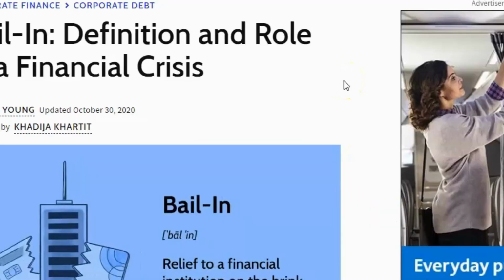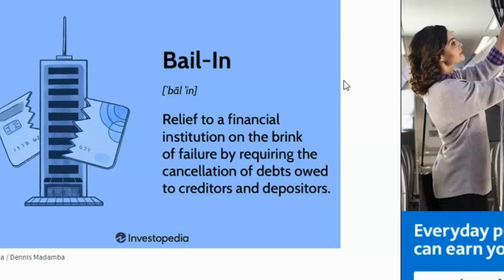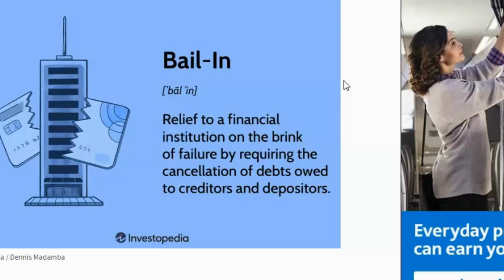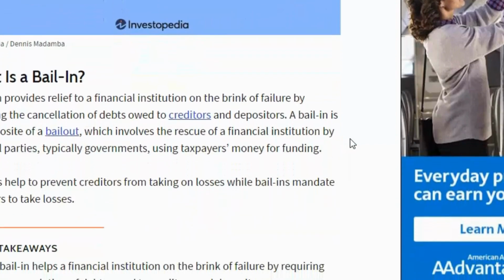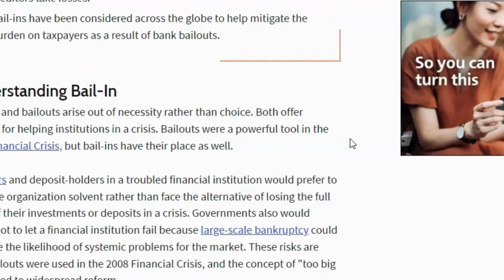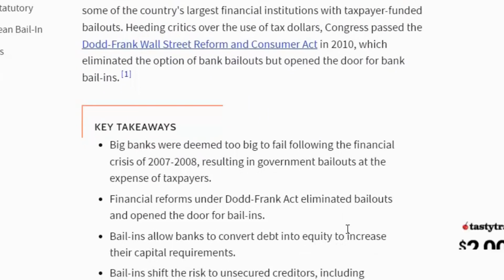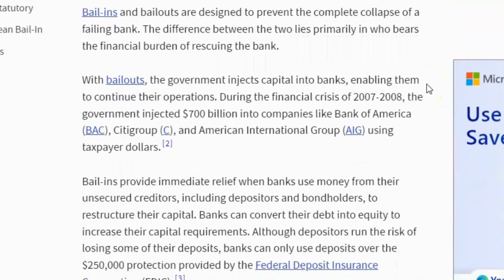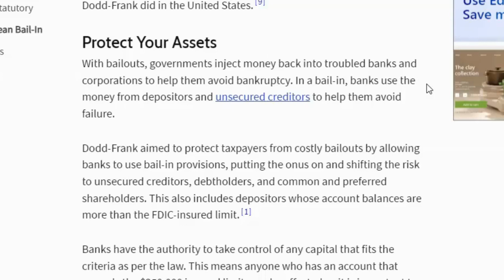What is a Bail In?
In this video, I explain what a Bail In is and how it relates to the current